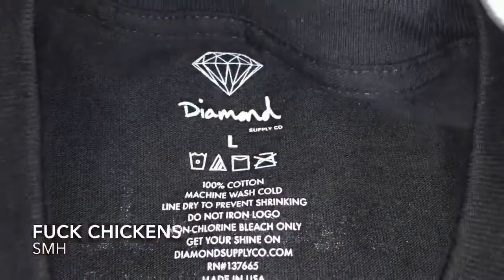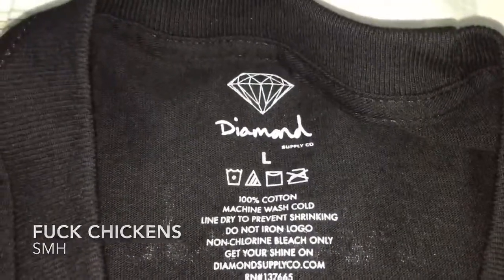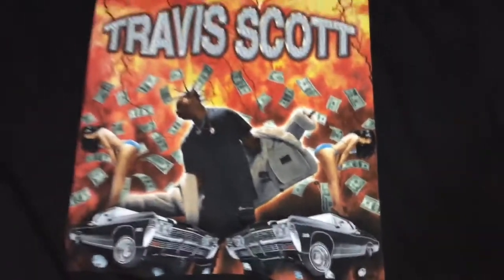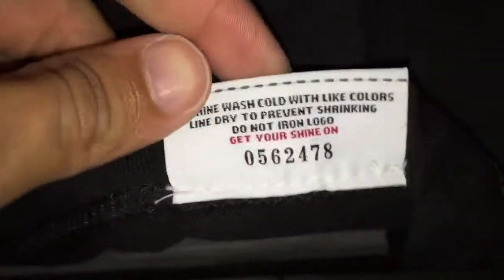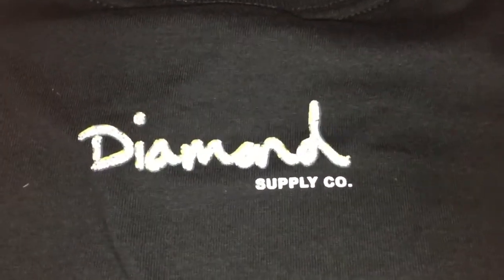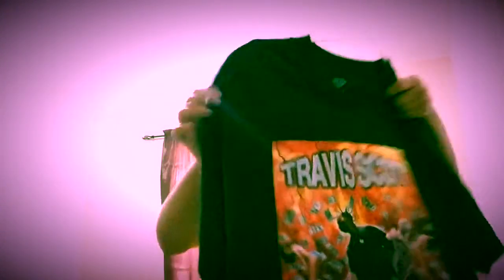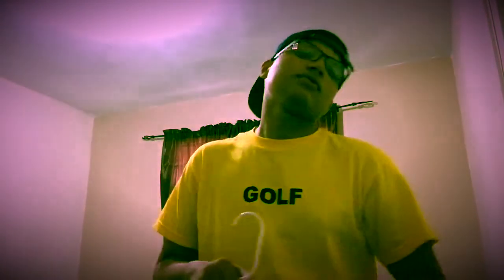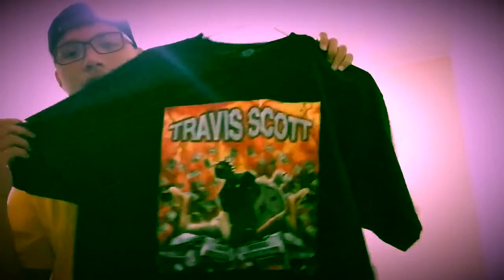Diamond x Travis Scott Explosion Tee! (black)